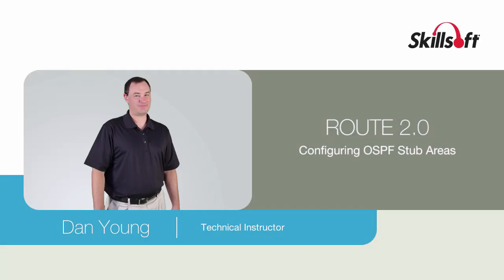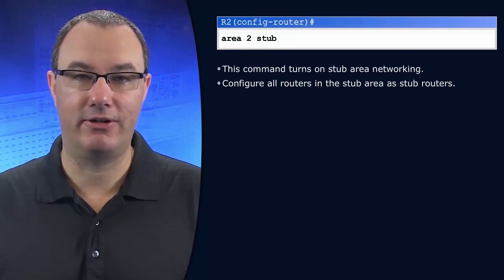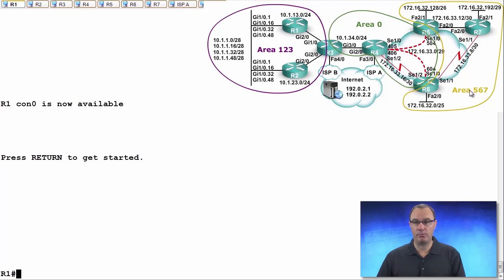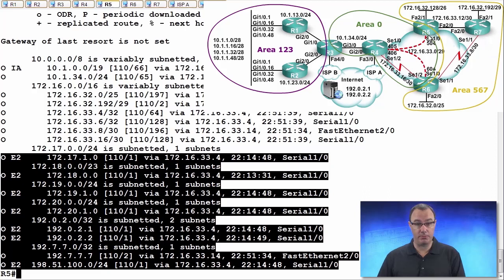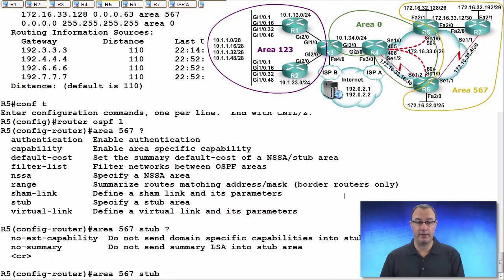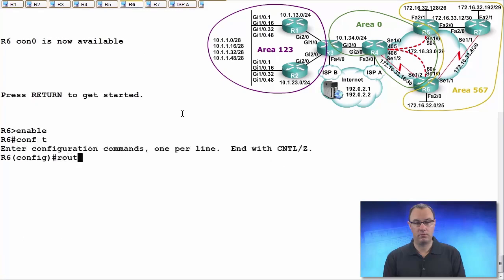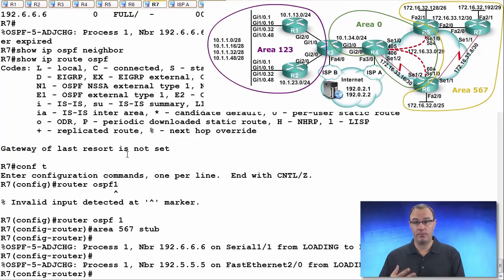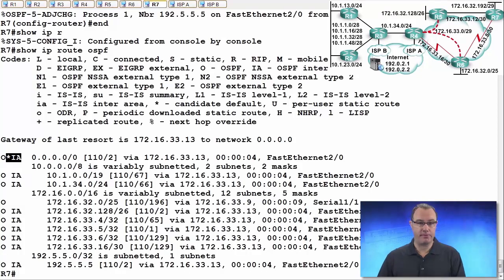51 Configuring OSPF Stub Areas